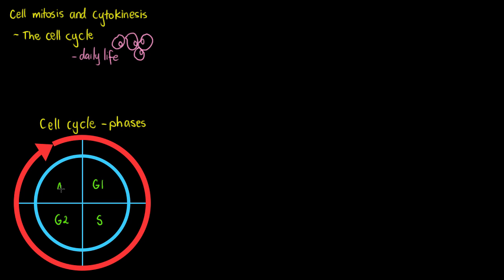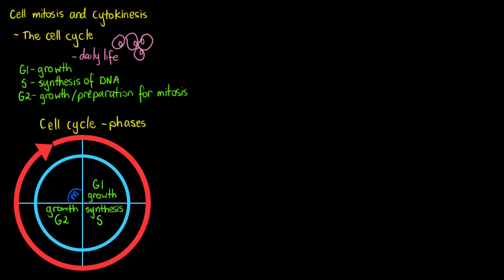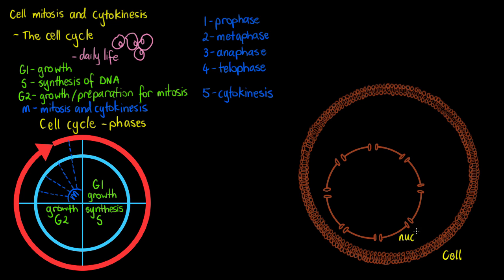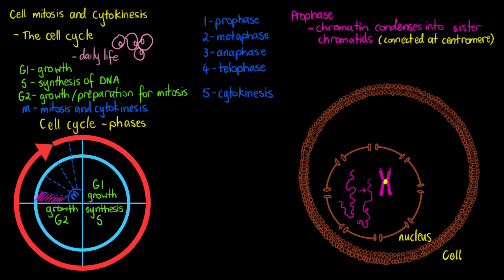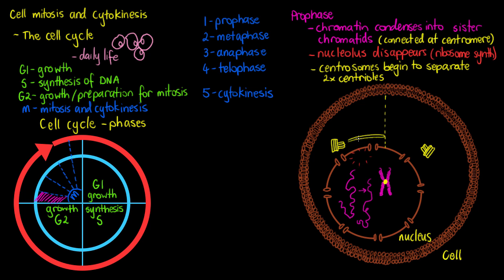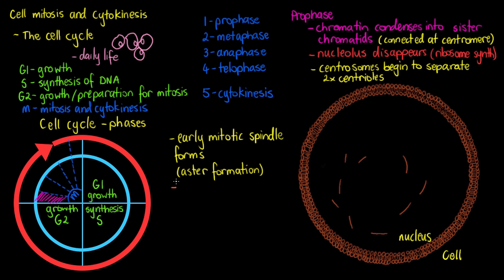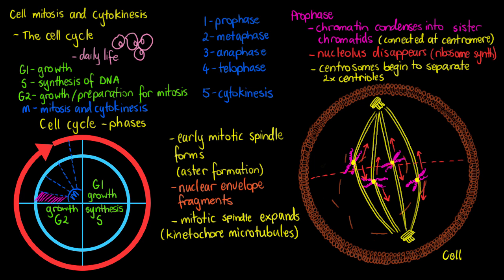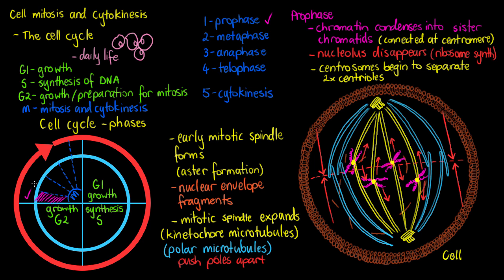Steps of Mitosis- Prophase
During our mitotic phase of the cell cycle, we can divide the steps into four parts with cytokinesis as the fifth. In this video we will focus on the events of prophase with a brief refresher of the rest of the cell cycle.